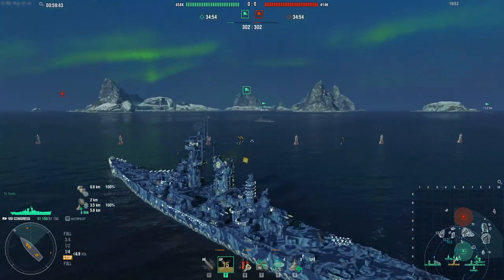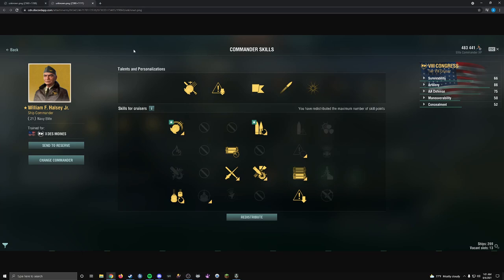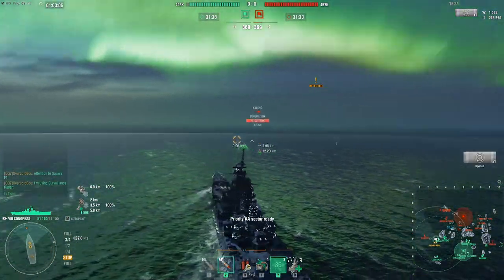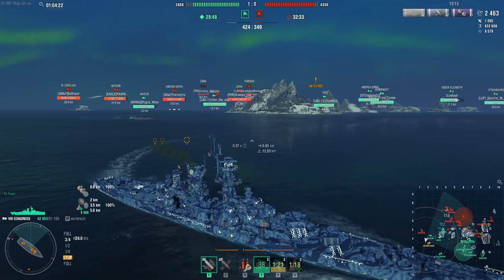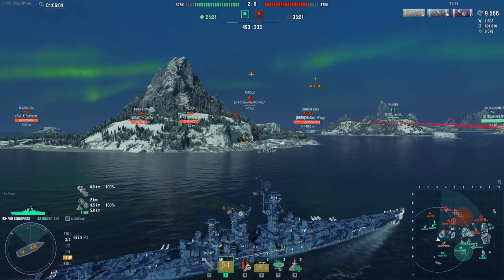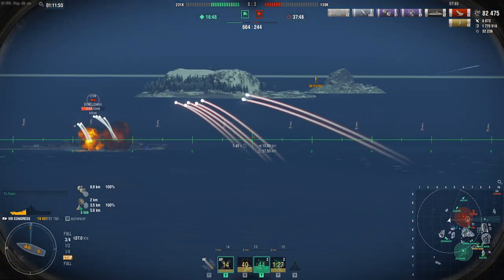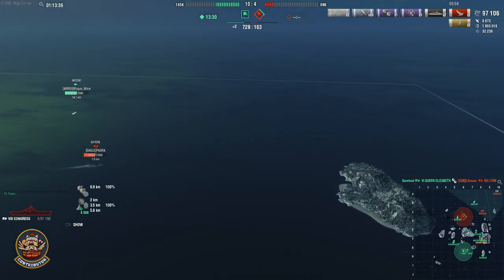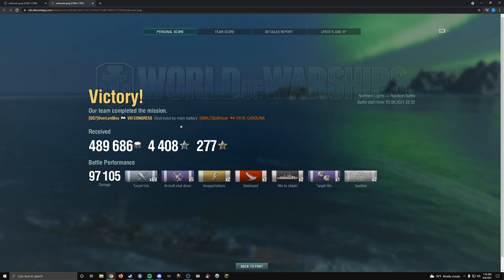Congress highly recommend for all players | Heres why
Radar Cruiser  Congress analysis by OverlordBou World of Warships NA CC.